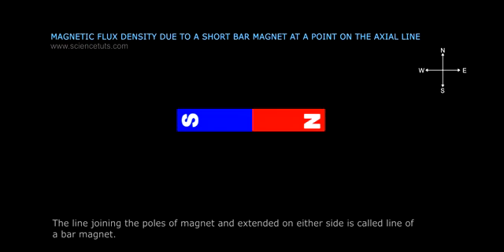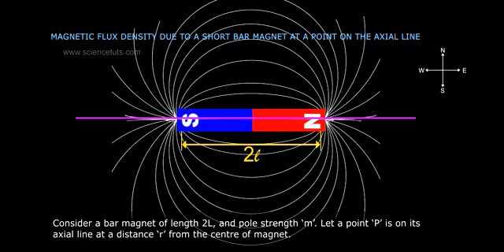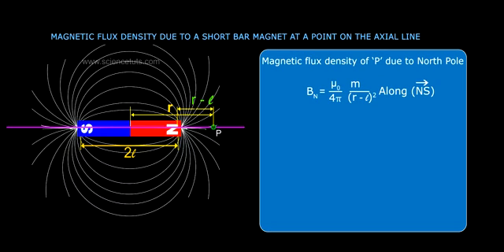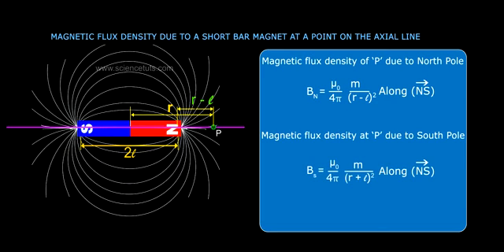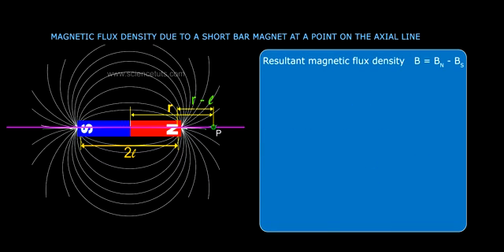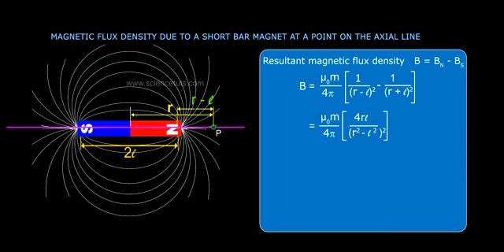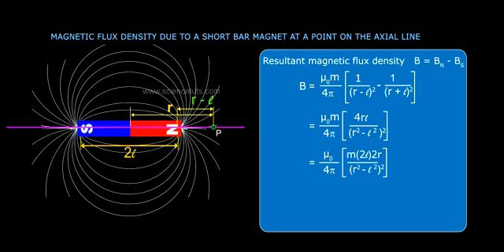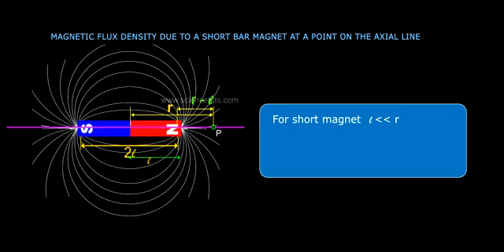MAGNETIC FLUX DENSITY DUE TO A SHORT BAR MAGNET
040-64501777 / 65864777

7 Active Technology Solutions Pvt.Ltd. is an educational 3D digital content provider for K-12. We also customise the content as per your requirement for companies platform providers colleges etc . 7 Active driving force "The Joy of Happy Learning" -- is what makes difference from other digital content providers. We consider Student needs, Lecturer needs and College needs in designing the 3D & 2D Animated Video Lectures. We are carrying a huge 3D Digital Library ready to use.

A bar magnet is a rectangular object that has a magnetic field. It is usually made of iron or steel, but it can also be made of any ferromagnetic substance or a ferromagnetic composite. This type of magnet is almost always permanent, meaning that it will retain its magnetic field for a significant period of time without the use of a supplied electric current.

Each end of a bar magnet is called a pole — one is north and the other south. When freely suspended, the magnet will align itself so that the end of its northern pole points towards the Earth’s magnetic North Pole. This works in the exact same manner as a compass needle, which itself uses or is a magnet. If the magnet has one end painted red, that end is traditionally the north pole.

Bar magnets are usually made of ferromagnetic materials, which are elements that can naturally have a magnetic field. They include cobalt, iron, and nickel. Some magnets are made of composite materials that combine ferromagnetic materials with other substances such as aluminum, clay, or resin.